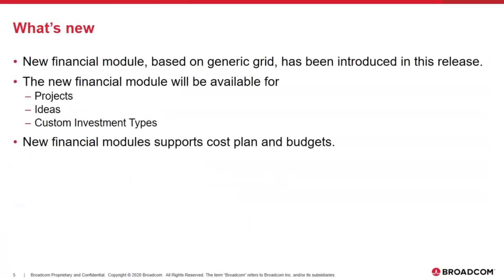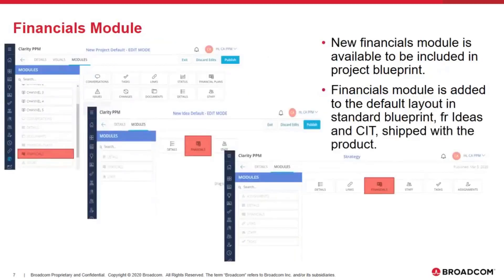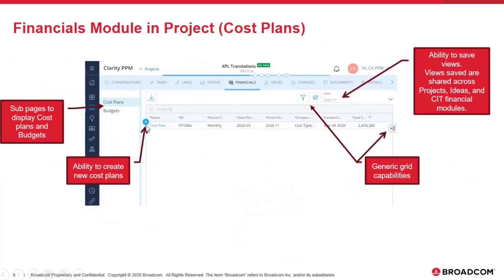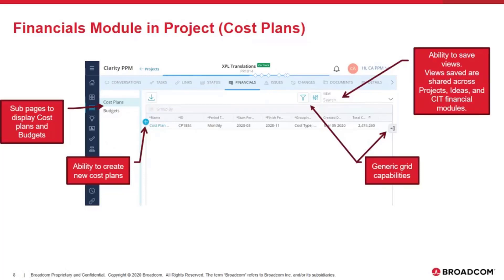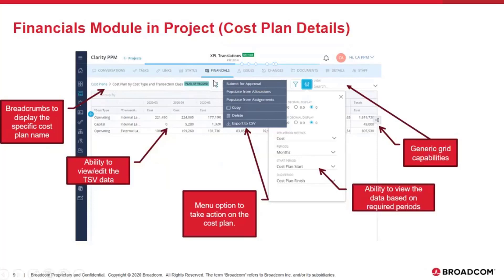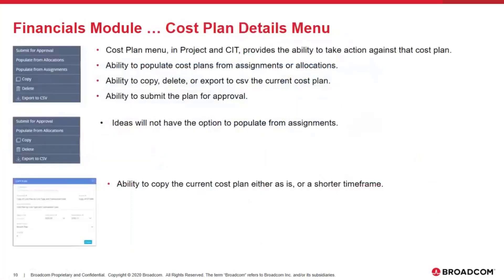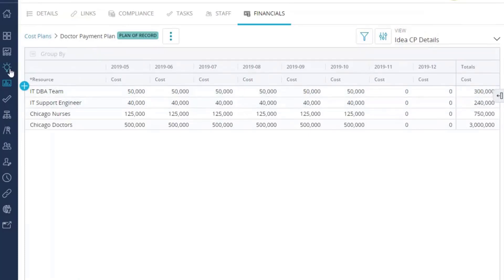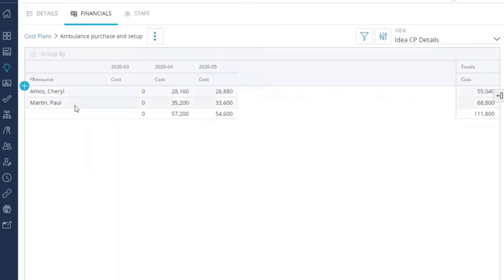Clarity PPM New Financials Module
This video describes the financials module that is introduced in Clarity PPM 15.8 release.